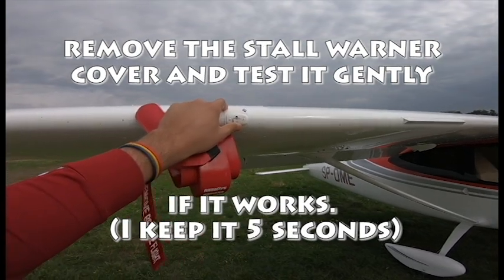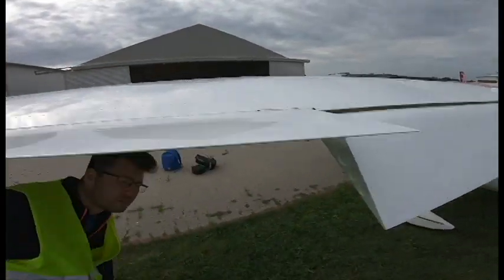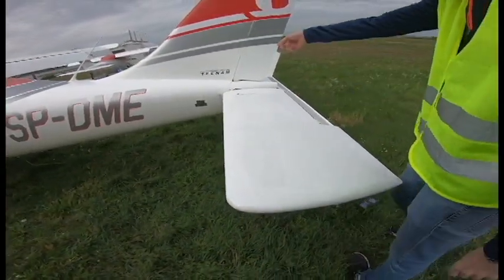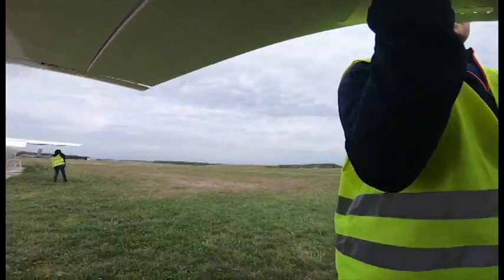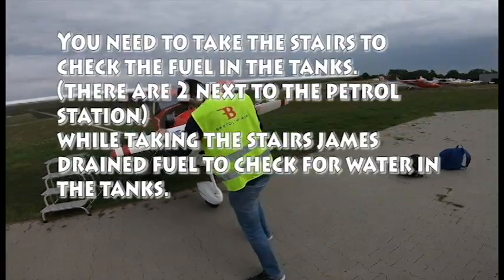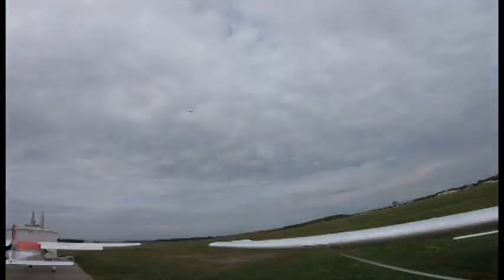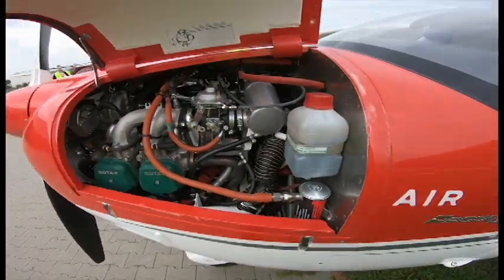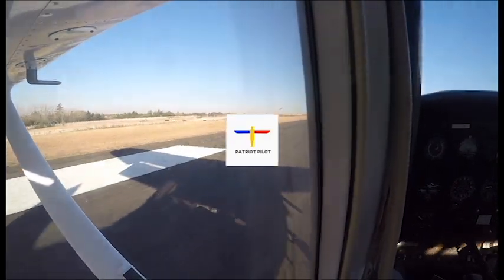How to do a preflight check for a Tecnam p2008 (Bartolini Air)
My friend James from Ireland doing his preflight check before getting inside the aeroplane. I was a passenger on his flight trying to discover how it is for the Irish to fly in Poland. I will post a video in which the PIC had to pronounce some names of Polish cities. Curious how the controller responded?